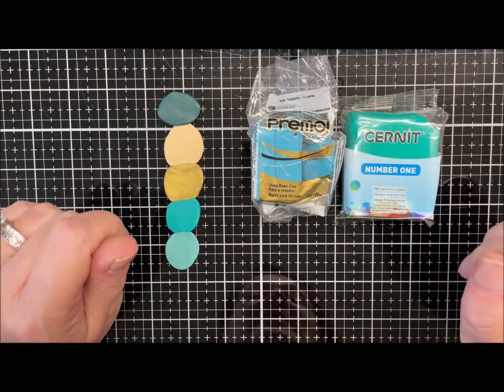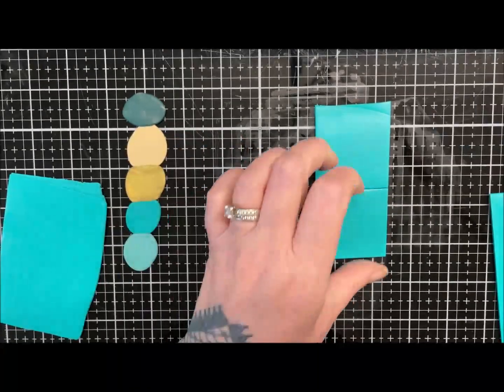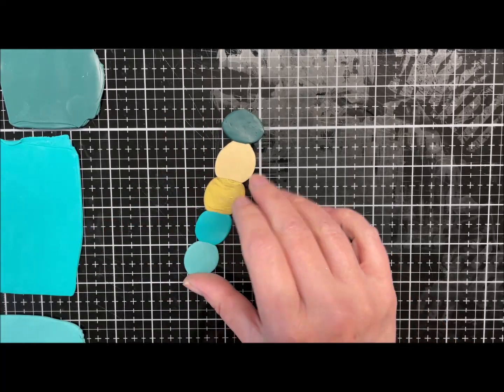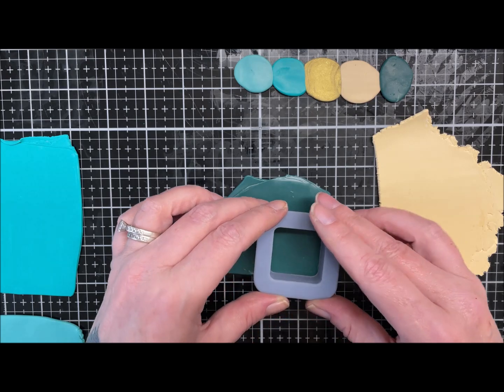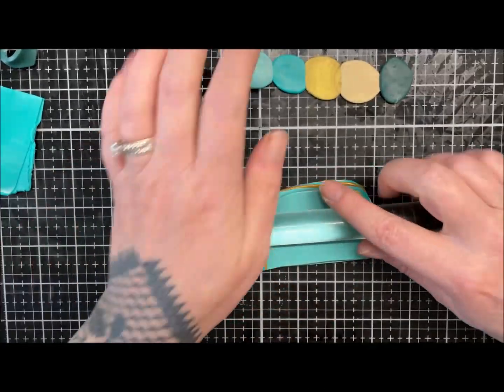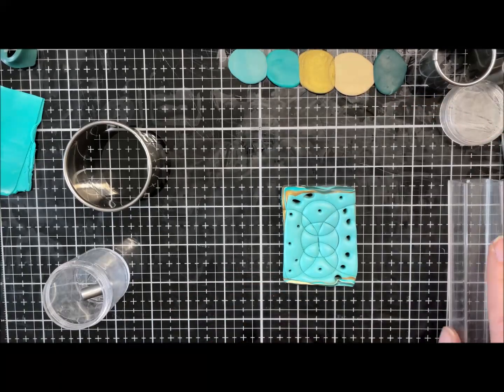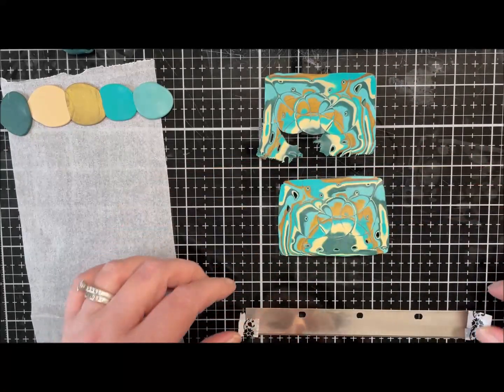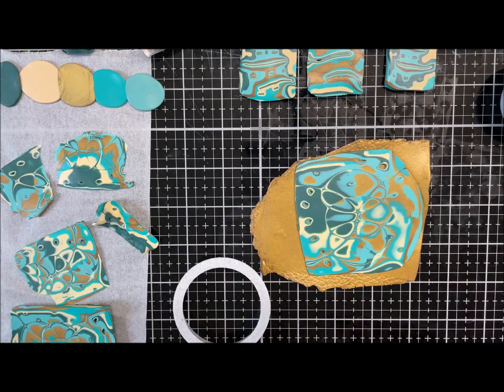Mokume Gane with some colour mixing fun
Hi Guys. Enjoy! K x
Products used
Premo-  Turquoise - Red - Black
Cernit - Emerald green - gold - white - yellow

Colour mixes
Sea colour -  1 part Turquoise- 1 part Emerald green
Split into 3 parts say ½ and two 1/4 s for the light and dark
Dark sea - Mix one part ‘sea colour’ with a quarter black and a quarter emerald
Light sea - Mix one part ‘sea colour’ with 1 part white and a grain of black
Sand colour – one part white add ¼ part yellow and ¼ part gold with a grain of red